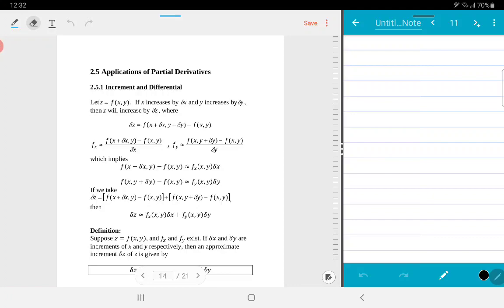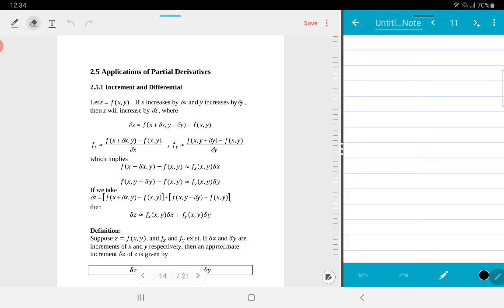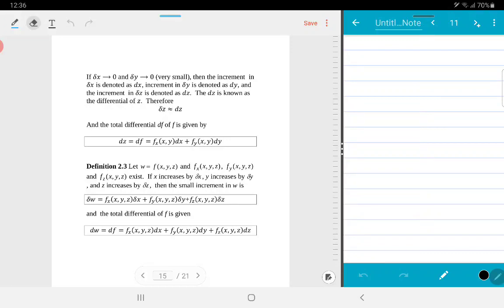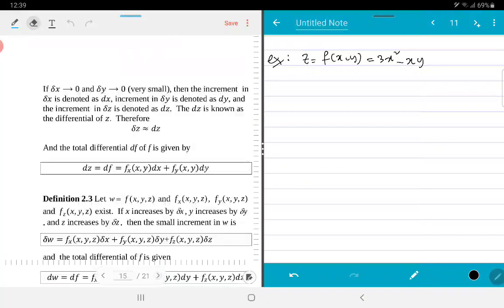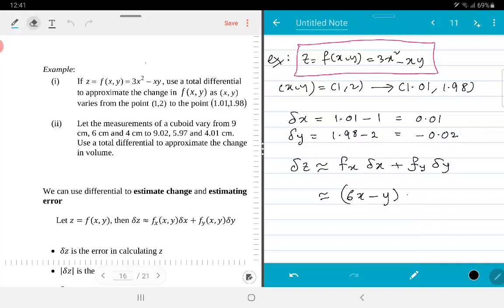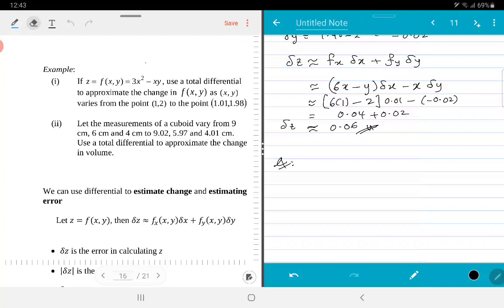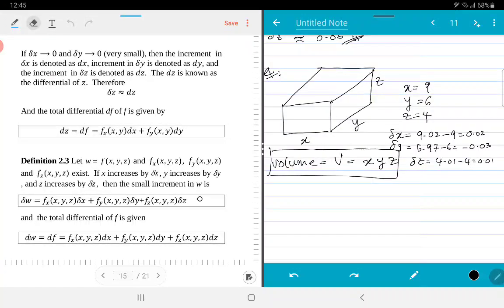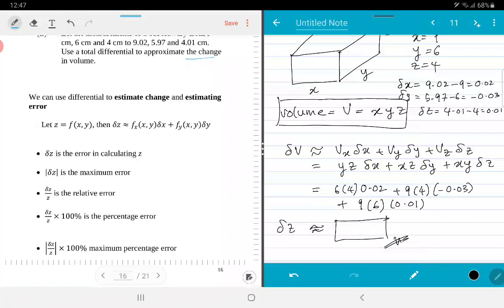Partial Derivatives part 10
approximating changes using partial derivatives